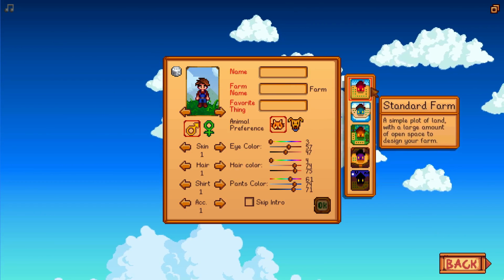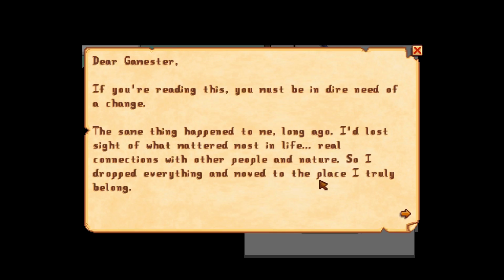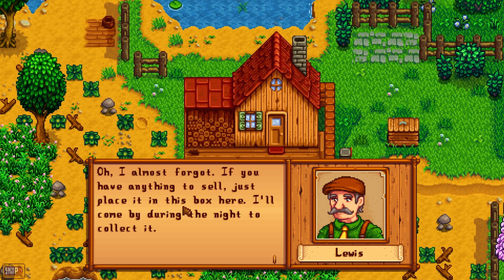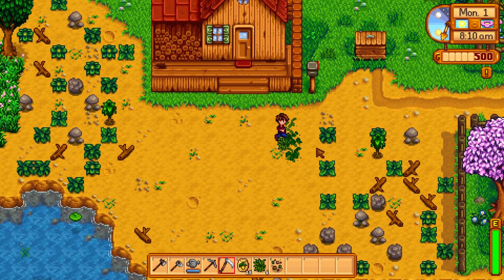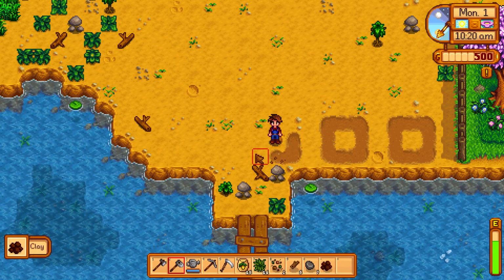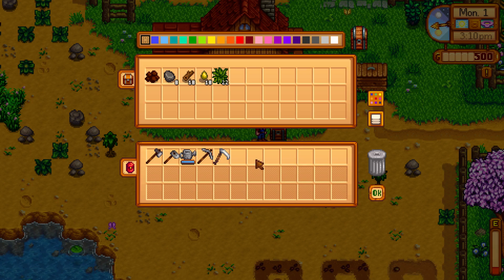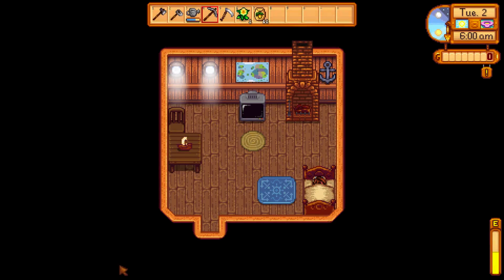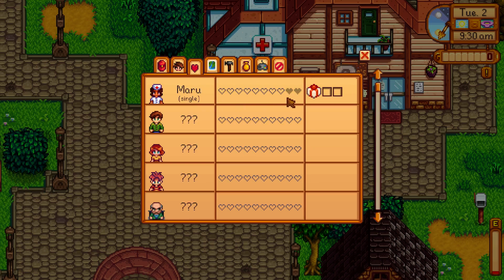Stardew Valley - Tutorial/Let's Play - Episode 1 - Introduction to Stardew Valley!!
Welcome to "Episode 1" of my "Stardew Valley" "Tutorial/Let's Play" series. In this episode I introduce you to Stardew Valley and show some of the new starting options that came with version 1.1. I hope you enjoy this episode as much as I enjoyed making it for you. :o)